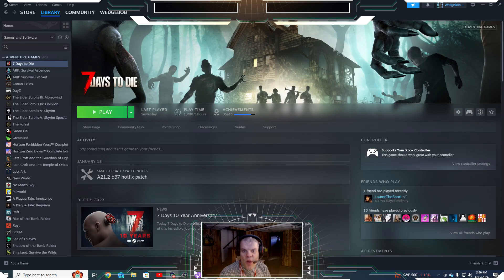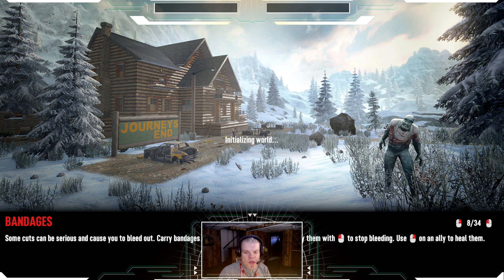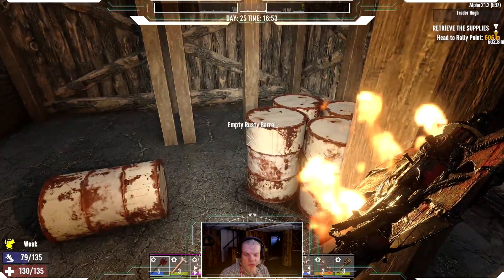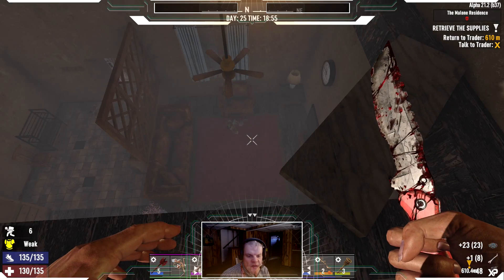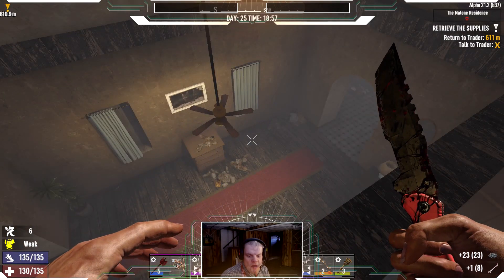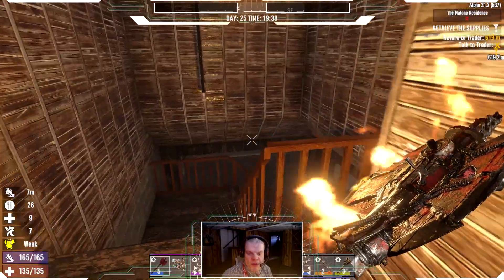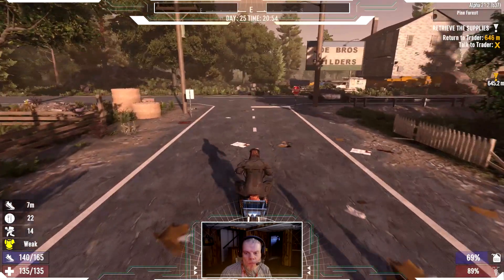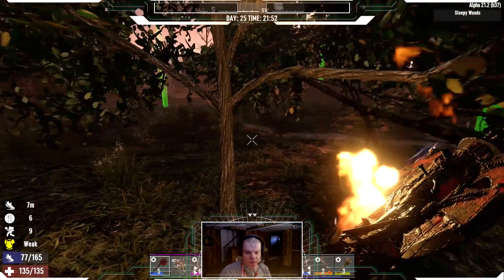WedgeBob Plays 7 Days to Die - PreGen8K Expeditions - Fetch Quest - Malone Residence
Good evening, everybody!  WedgeBob here, Survival_Panda!  Tonight, we are going to play 7 Days to Die with Alpha 21.2.  Here, we will be doing another quest for Trader Hugh in the PreGen8K Expeditions.  We will be on a Fetch Quest at the Malone Residence, where our goal is to raid the house and garage, locate and retrieve the supplies from a hidden briefcase within the property, return it to Trader Hugh, and claim our reward.  With all this in mind, let's buckle up, let's full send, and let's get in here, and have fun this evening!  UwU!!  \o/